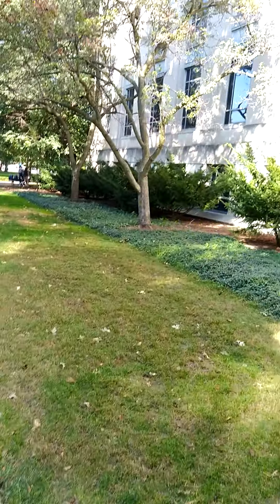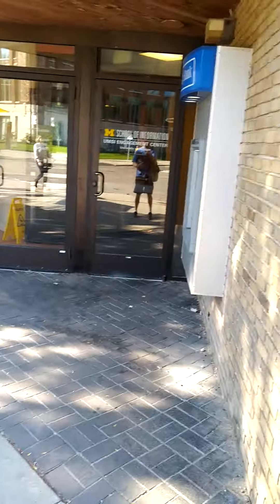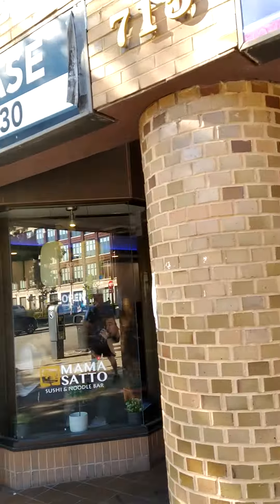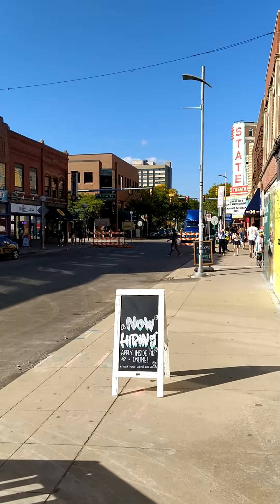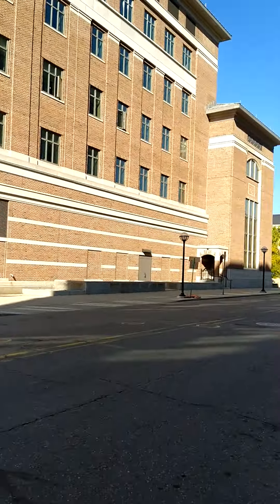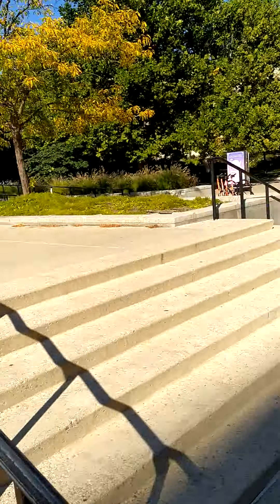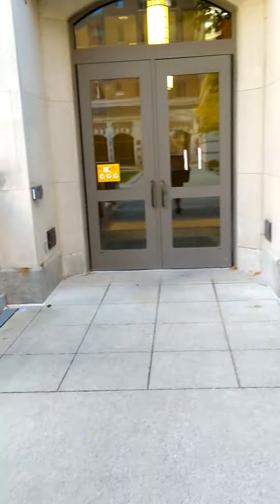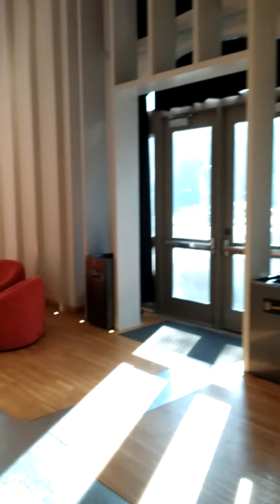Walking around the University of Michigan Ann Arbor part 1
I recently toured the University of Michigan Ann Arbor. I walk around the area and talk about the university in this video.

*Effortless International Payments with Wise! 🌐💸*
Hey everyone! Need to send money abroad quickly, easily, and without hefty fees? I use Wise (formerly TransferWise) for exactly that, and it's incredibly efficient. I’ve used it for over 2 years to pay employees internationally. With Wise, you get low fees, fast transfers, and you can hold 40+ currencies. Experience the smarter way to handle international transactions Thanks for your support - it truly makes a difference!

*Looking for top-tier cloud and VPS hosting? 💻🌐*
DigitalOcean has you covered with a generous $200 credit for 60 days ☁️🌊, perfect for getting your projects off the ground. Thank you for your support – it means a lot to us!

*New for Dog Lovers! 🐶*
Greetings everyone! 🐾 Are you a dog lover looking for quality products for your furry friend? Check out Watson Dog Products 🛍️. Our store features a growing range of items including fun and durable toys like dog tire toys and dog flirt poles, designed to keep your dogs entertained and active. As we expand, expect to find even more products catering to all your dog's needs. Explore our selection today and discover playtime companions and more for your pet. to see our current and future offerings. Your support is incredibly appreciated. Thank you!